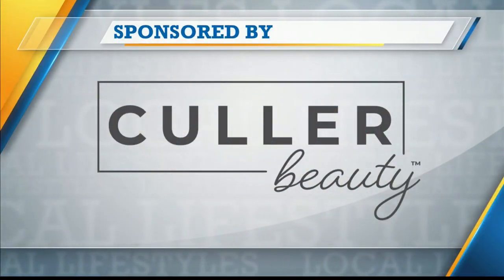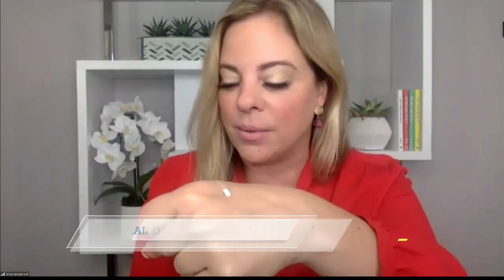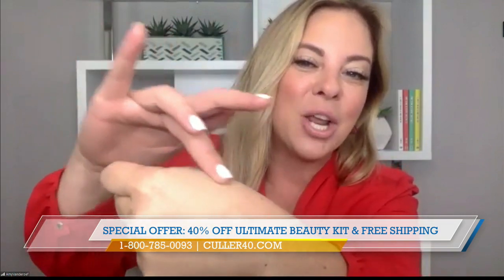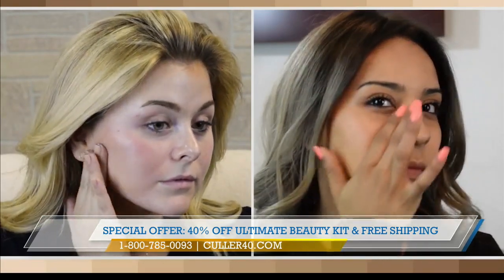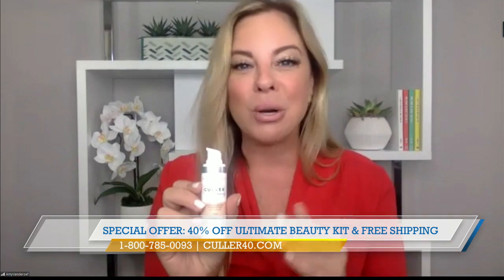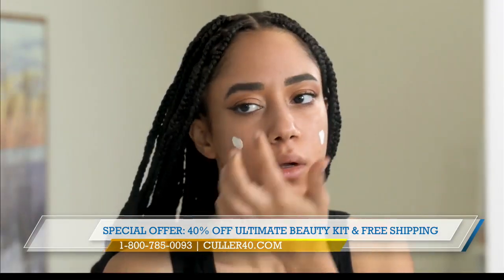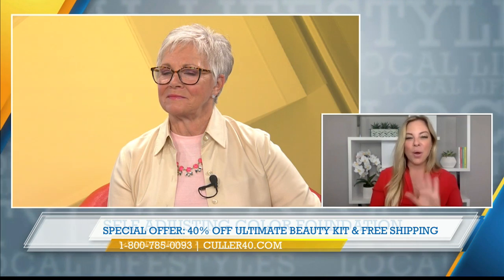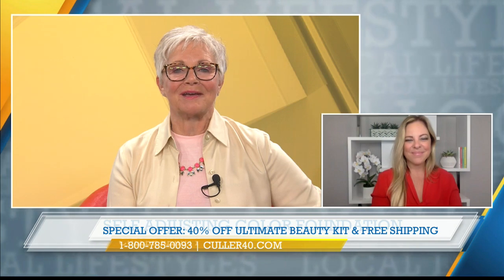Self-Adjusting Color Foundation for a Flawless Finish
ABC 25 Self-Adjusting Color Foundation for a Flawless Finish